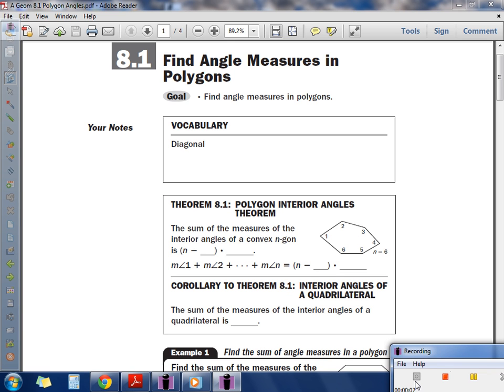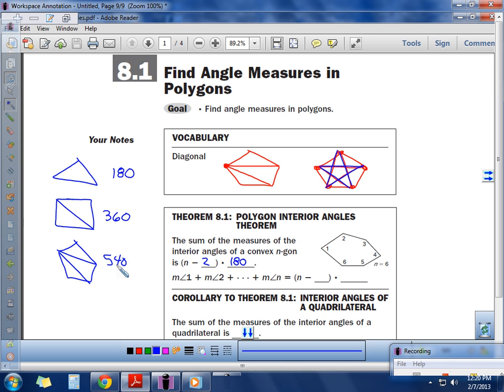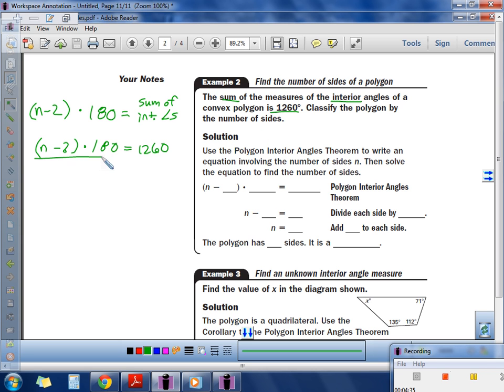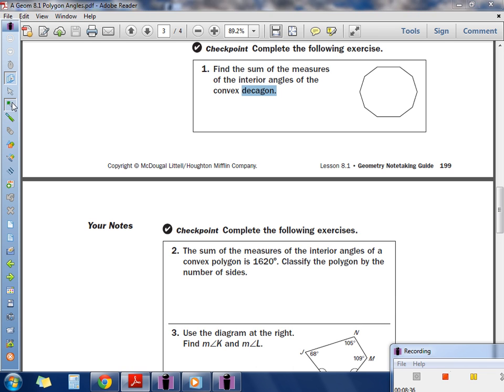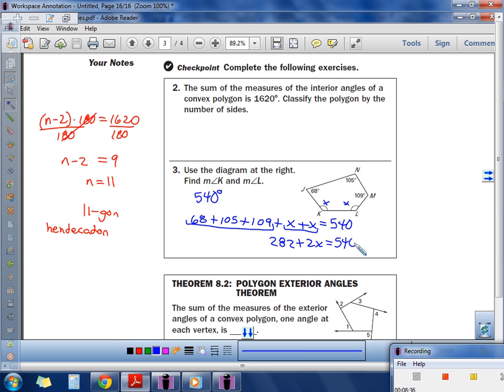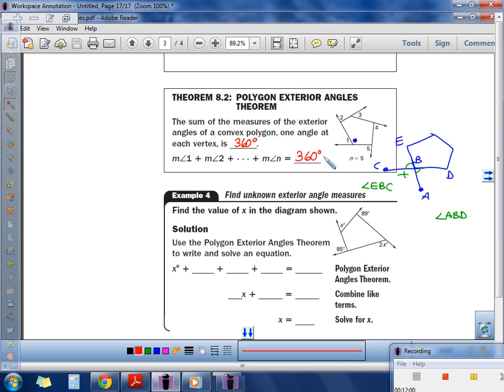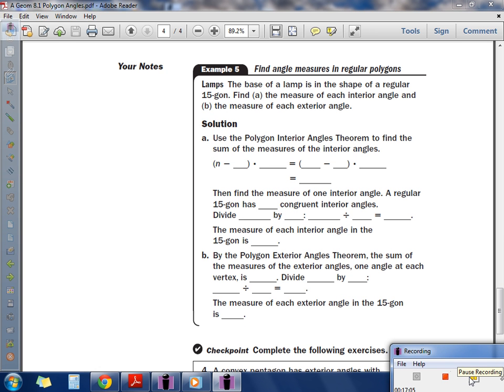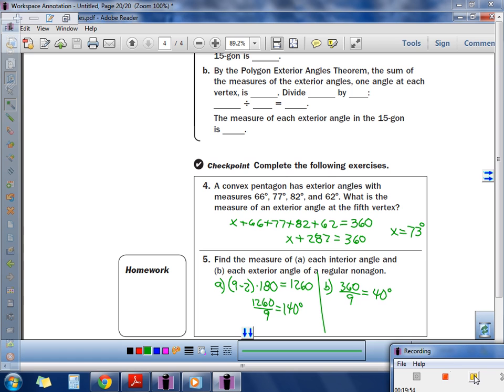Acc. Geometry 8.1 Interior & Exterior angles on polygons